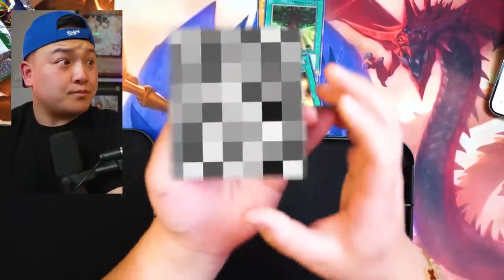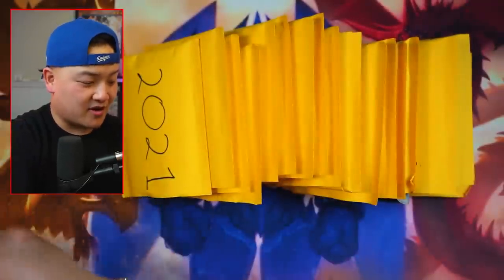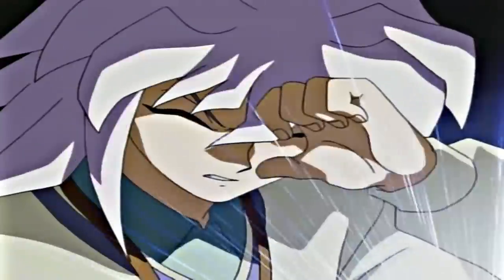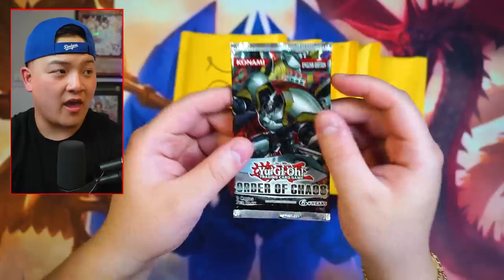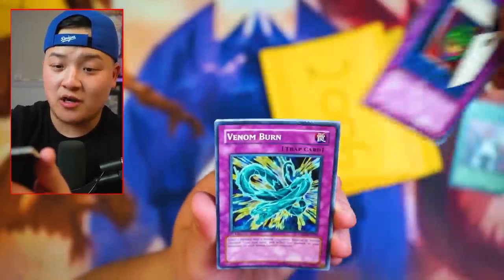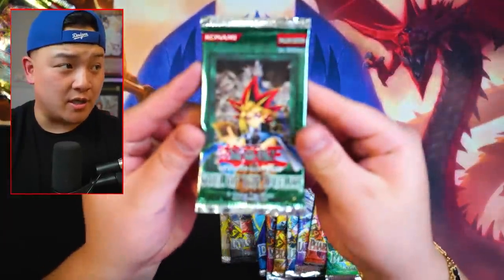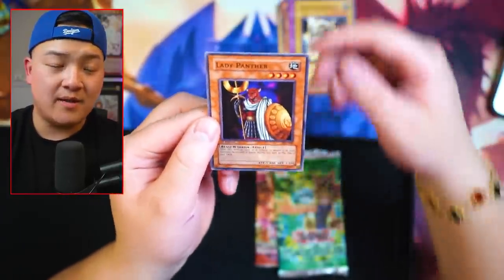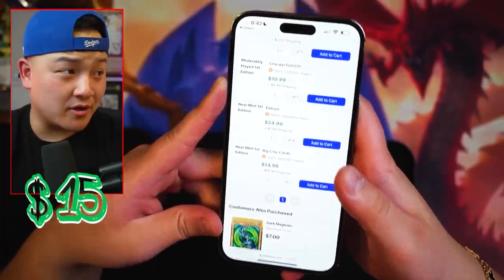Finding The Key To A Locked $5,000 Yu-Gi-Oh! Treasure Chest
@ teamsamuraix1